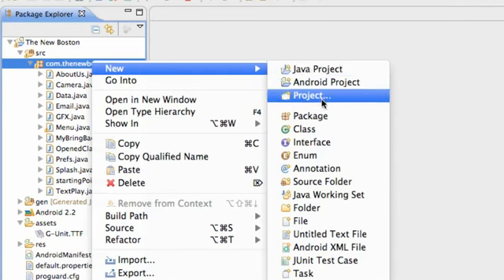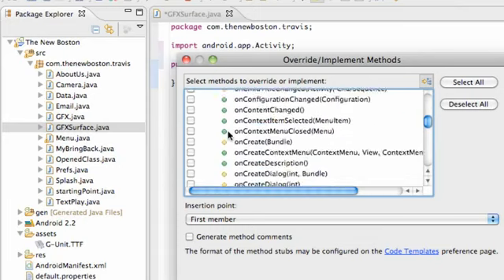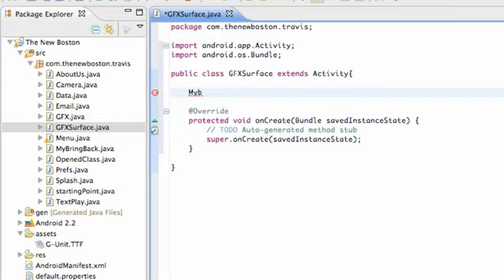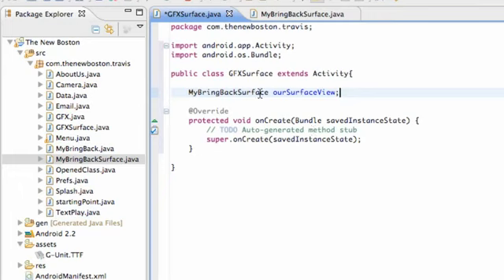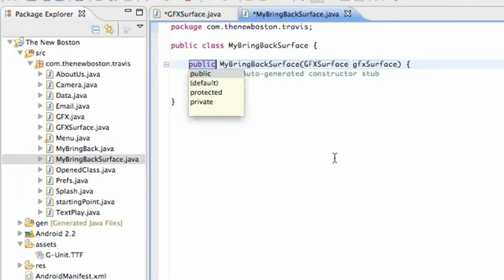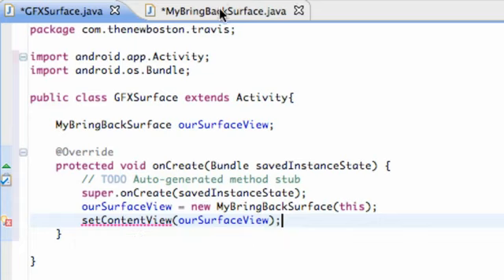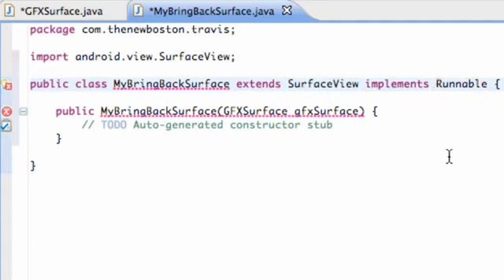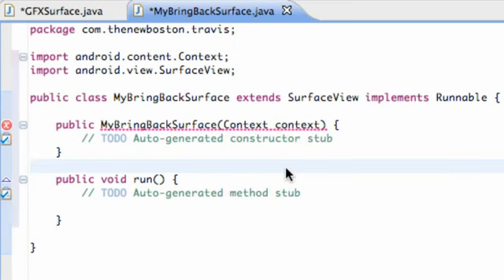Android Application Development Tutorial 67 Setting up a SurfaceView class YouTube